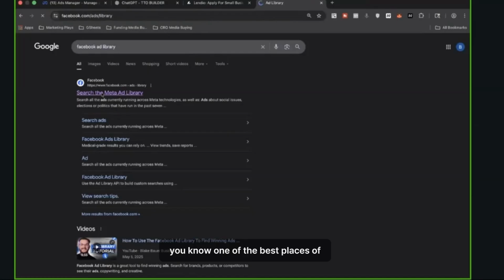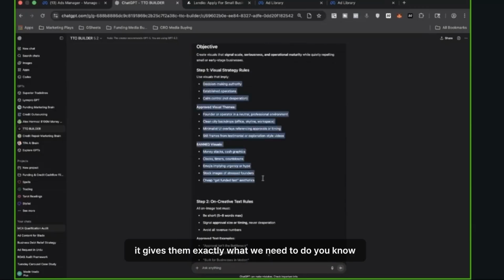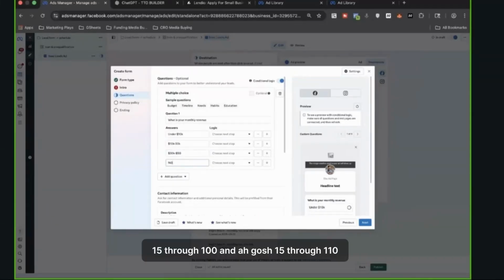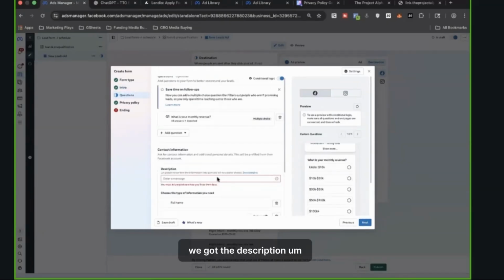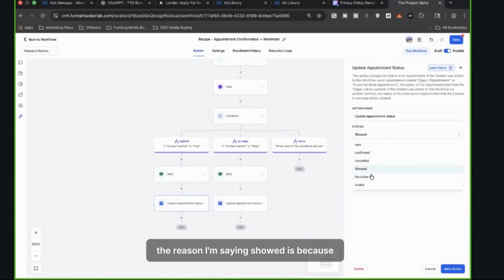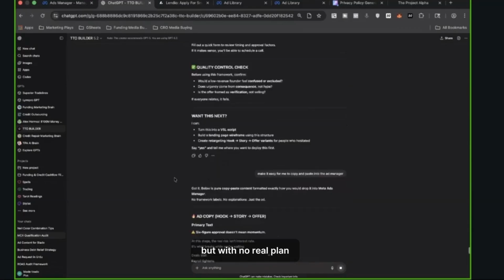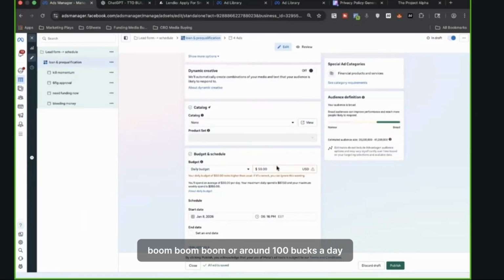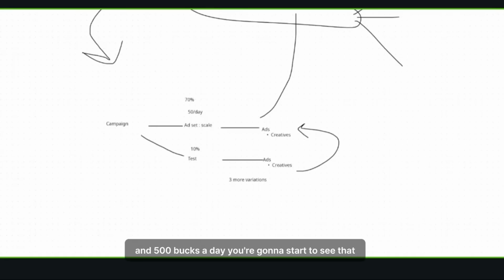The Funding Business Owner's Guide to Launching & Scaling Profitable Ad Campaigns (Step-by-Step SOP)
Are you a funding business owner struggling to generate high-quality leads and clients through paid advertising? In this step-by-step guide, I'm going to show you how to launch and systematically scale profitable ad campaigns that attract your ideal funding customers.

You'll learn:

How to audit your existing ads and marketing to identify gaps and opportunities
A proven framework for creating compelling ad creatives that convert funding prospects
The exact process for setting up lead capture funnels that qualify and nurture high-ticket clients
Strategies for optimizing and scaling your ad campaigns to consistently generate new business
As a funding expert myself, I know how important it is to attract the right type of client - those with strong credit, high monthly revenue, and an immediate need for your services. That's why I'm sharing the same proven tactics I use to land 6-figure funding deals for my own clients.

By the end of this video, you'll have a turnkey system for launching ads that consistently bring in qualified leads and paying customers for your funding business. No more wasting time and money on the wrong prospects!